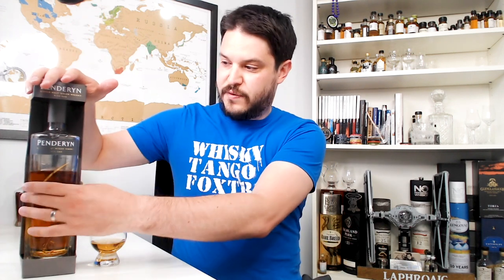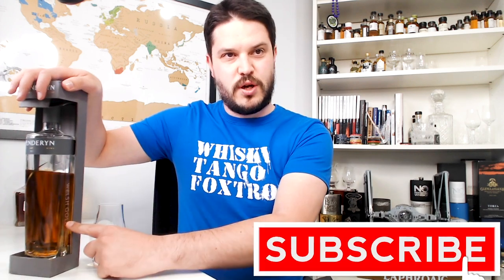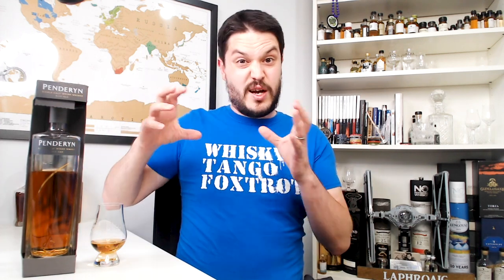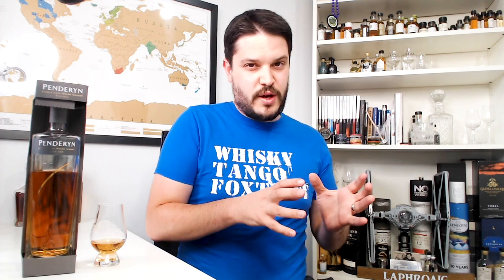Penderyn Rich Oak | No Nonsense Whisky #310